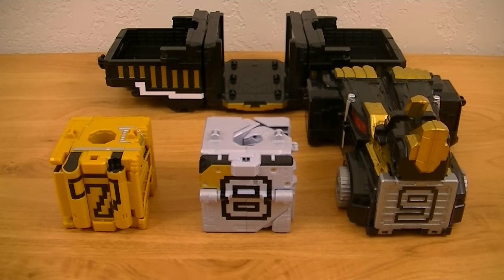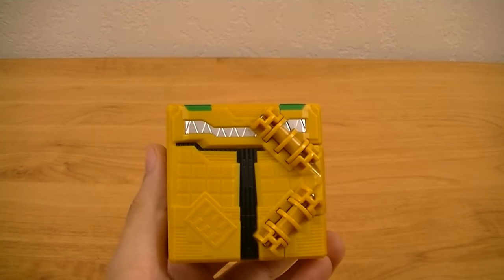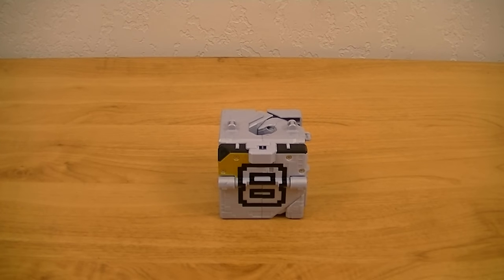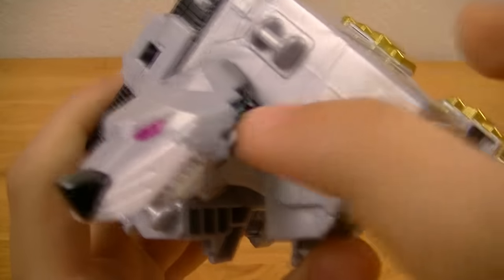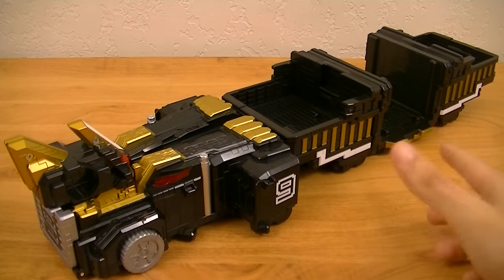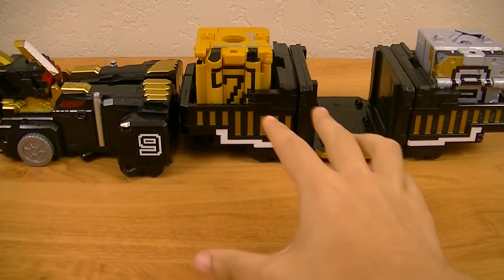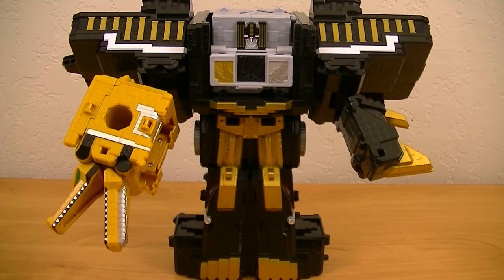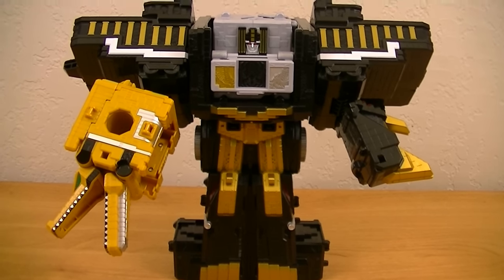Zyuoh Cube 789 Doubutsu Gattai DX Tousai Zyuoh Review (Doubutsu Sentai Zyuohger)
Tousai Triple The Beast!